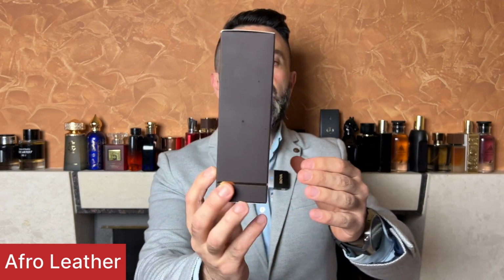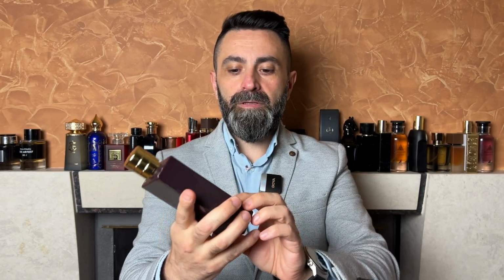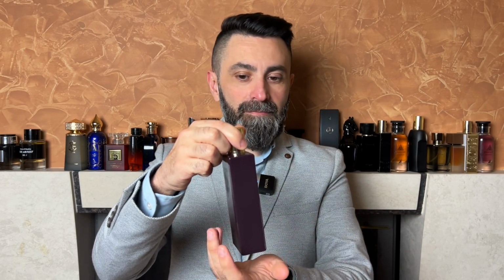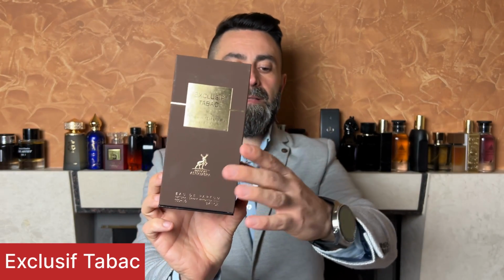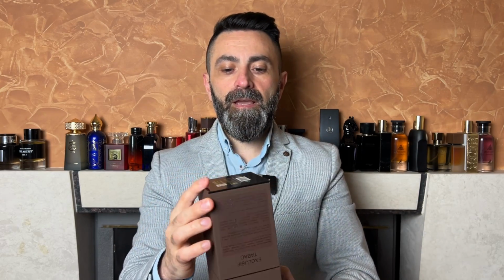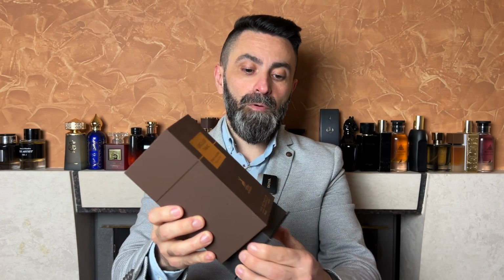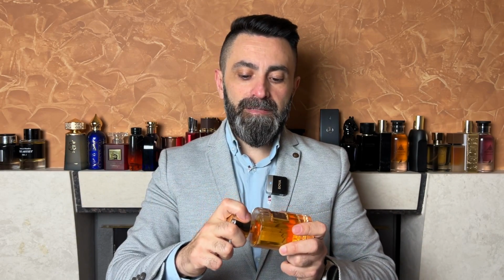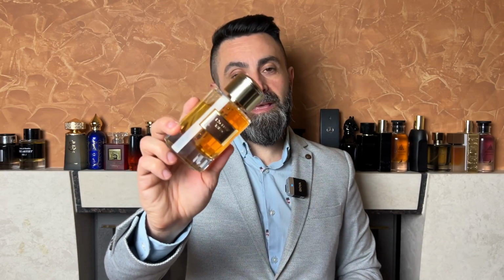Two Absolute WINNERS From Maison Alhambra! | Maison Alhambra Exclusif Tabac and Afro Leather Review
If you enjoy my content you can show your support by hitting the "Thanks" button :)

My review of two great scents from Maison Alhambra - the Afro Leather (a great clone of Memo African Leather), and the Exclusif Tabac (a fantastic clone of CH Mystery Tobacco)